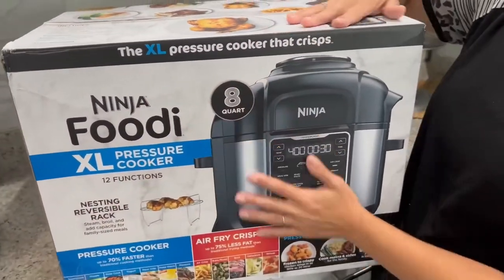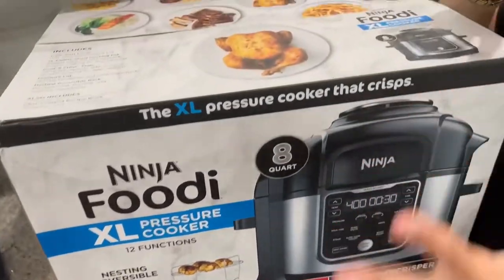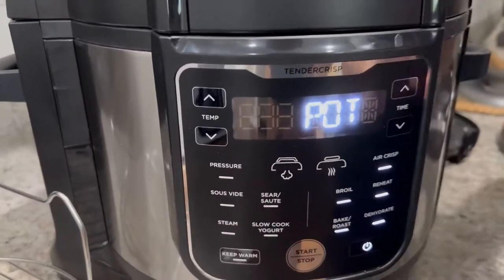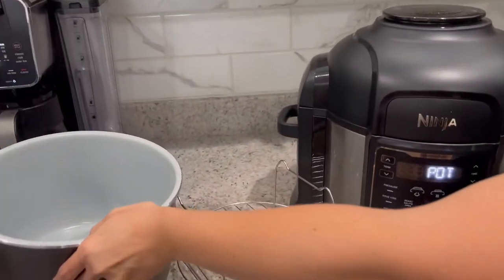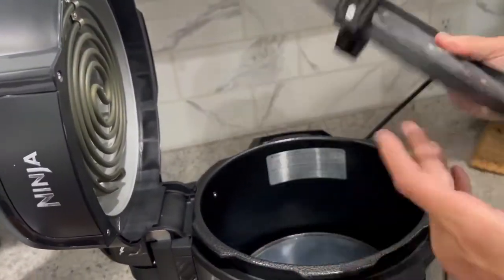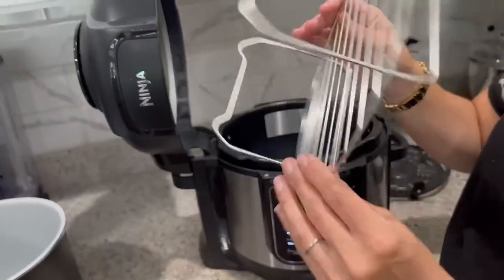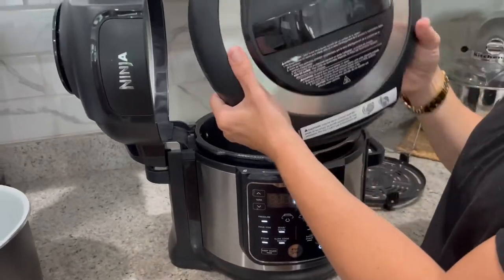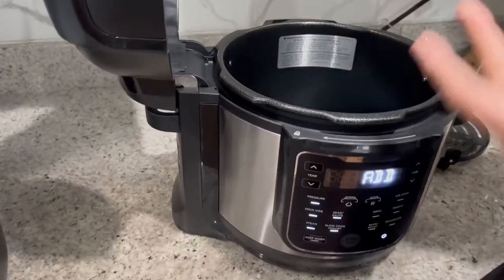Ninja OS401 Foodi 12 in 1 XL 8 qt Pressure Cooker & Air Fryer Review